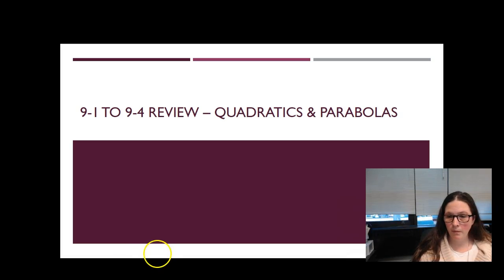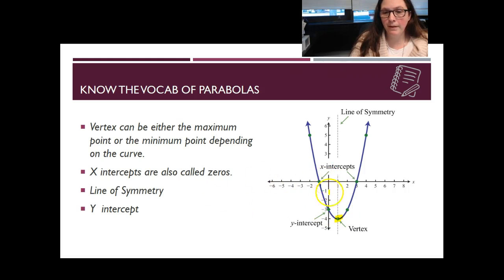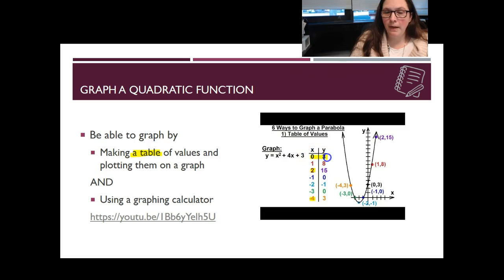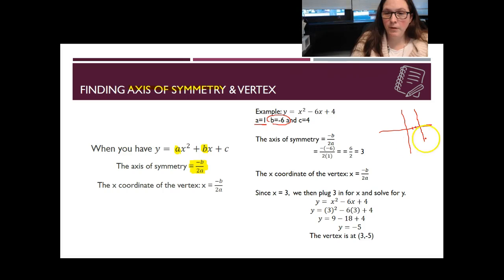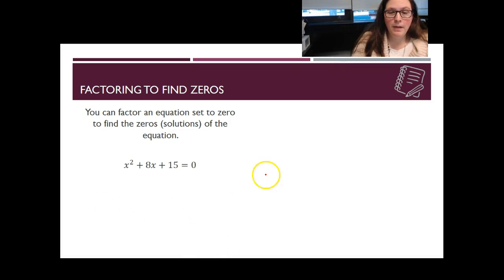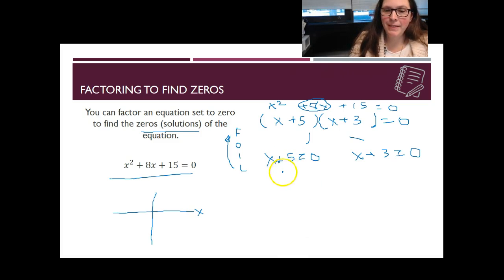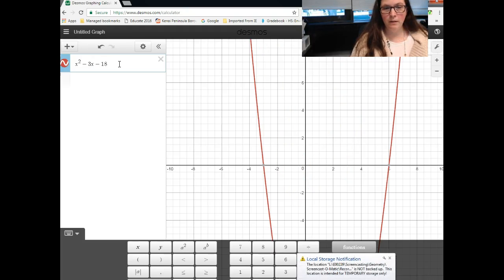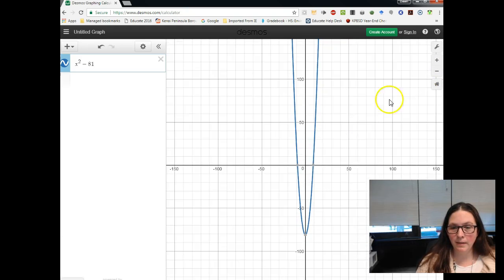9-1 to 9-4 Review Quadratics L9 Alge 1